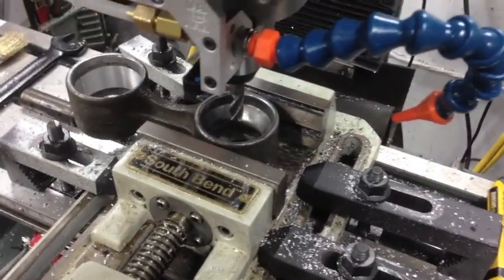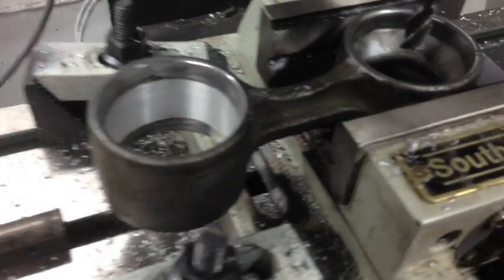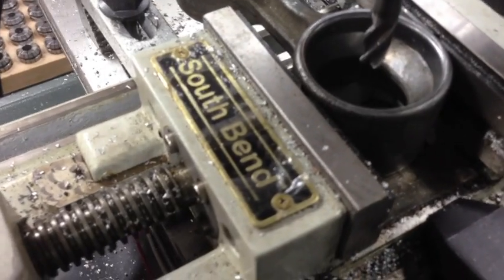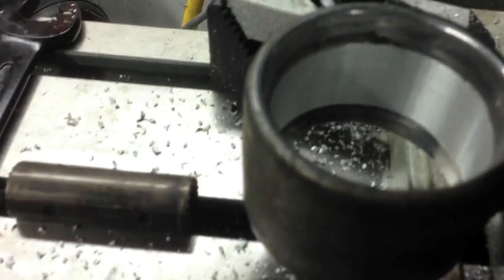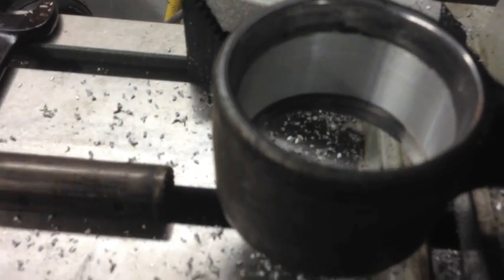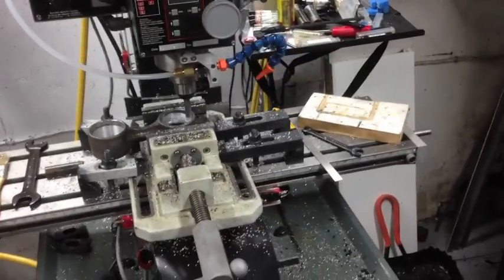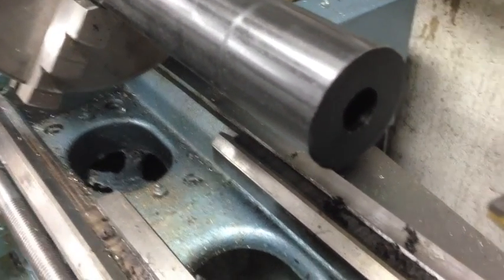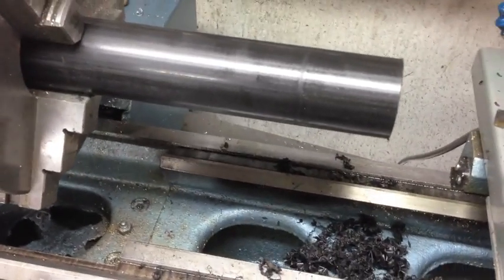Making a Fiero dogbone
Using my CNC mill and a manual lathe, I make a semi solid dogbone (torque reaction strut) out of black Delrin for a buddies 88' Fiero. It was all pressed together with my 15 ton hydraulic press (didn't show doing it due to a lack of hands!).

There's a roughly .015" interference fit between parts. So they're not coming apart!